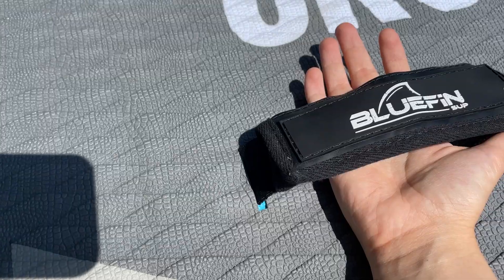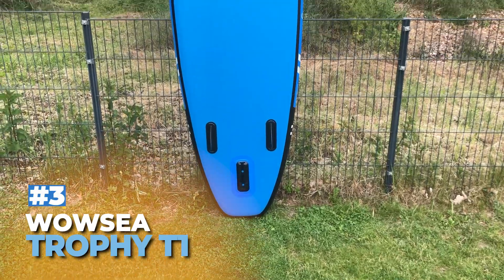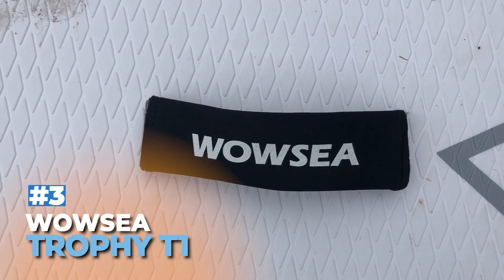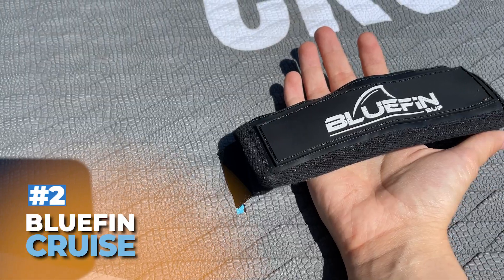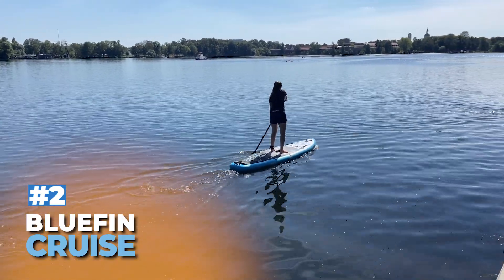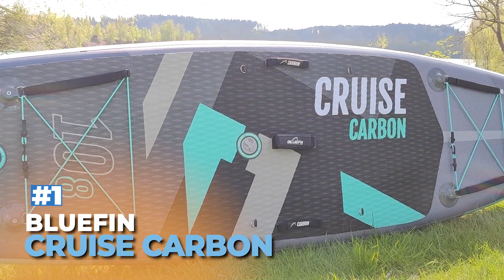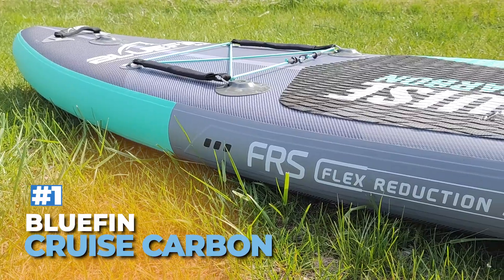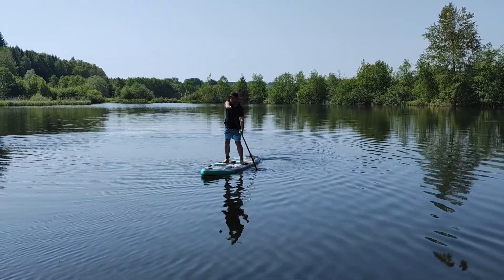Best Paddleboards for HEAVY PADDLERS 2024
Bluefin Cruise Carbon

Are you looking for the best boards to use? We tested the BEST paddleboards suited for you!  Find your dream board in the description. Plus, score the latest prices!